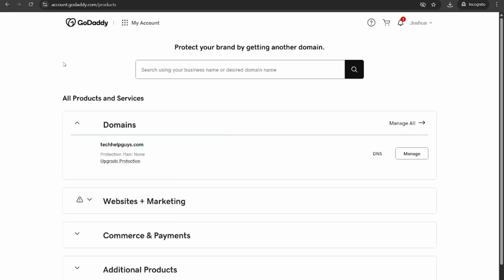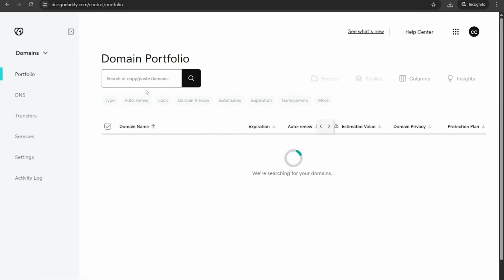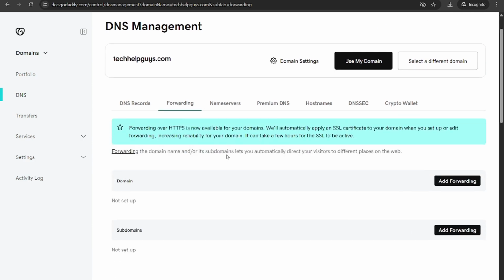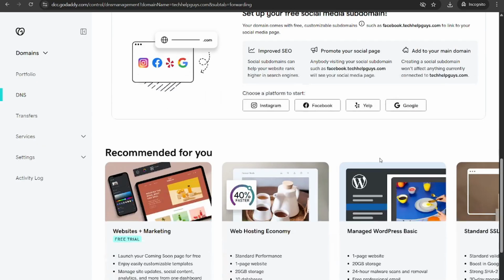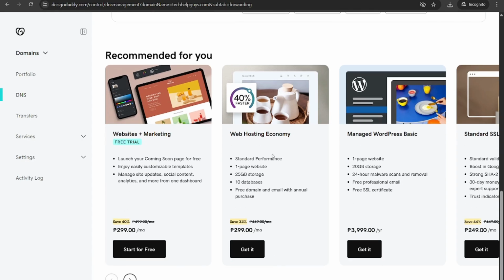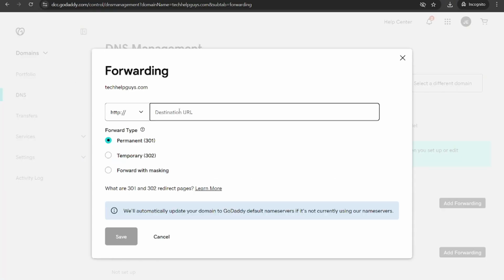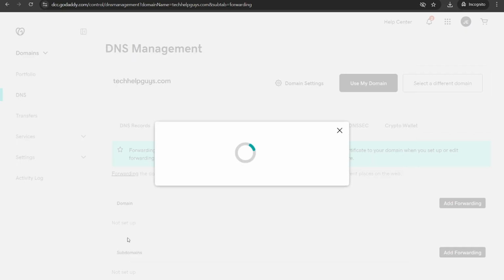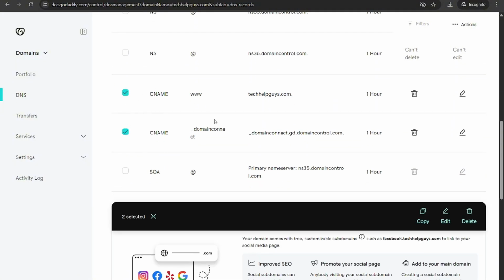How To SET UP GODADDY DOMAIN For Your Website (DNS + FORWARDING NAKED DOMAIN) (Full Guide)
In this video tutorial, I'll show you how to SET UP YOUR GODADDY DOMAIN for your website by configuring DNS and FORWARDING THE NAKED DOMAIN. The method is very simple and clearly described in the video. How To SET UP GODADDY DOMAIN For Your Website (DNS + FORWARDING NAKED DOMAIN). Regardless of your device, you will learn how to configure DNS settings properly, and how to forward your naked domain to your website.